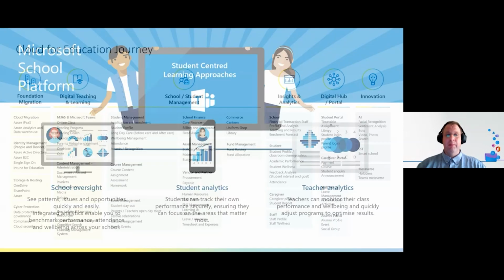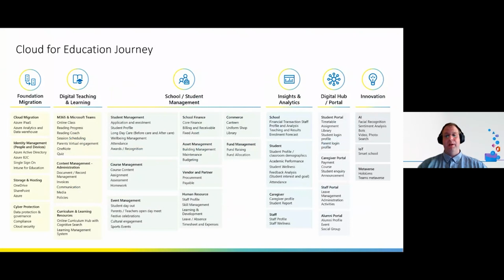01 Top Trends in K-12 Education and How to Implement Them Using Microsoft Tools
Take a look at the top trends impacting K-12 Education today, learn how to implement change using the Microsoft Education Transformation Framework, and leverage Microsoft tools to create a secure hybrid learning environment.

Speaker:
Oliver Zofic - CEE Education Lead and Senior Solution Specialist Microsoft

You can check out the PowerPoint presentation starting from slide 1 to slide 7,

Then, please take a few moments to give us your feedback on the session by filling in this form